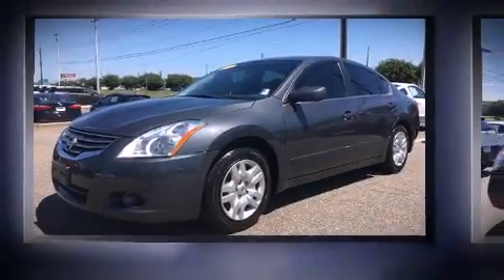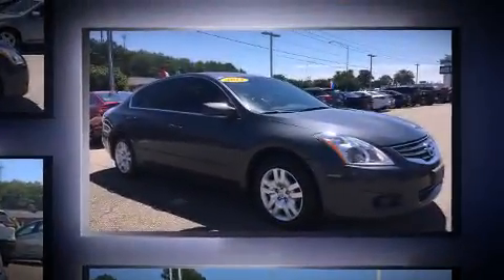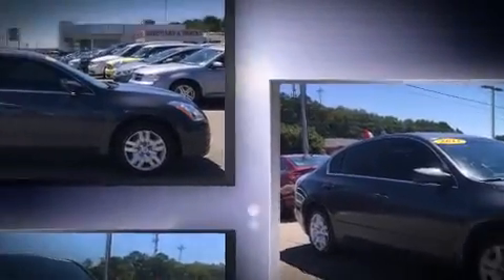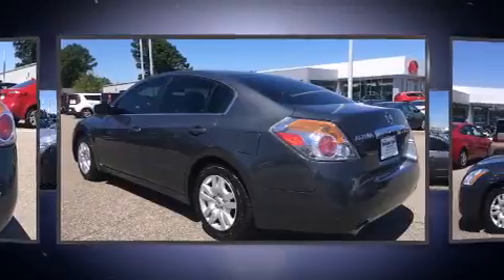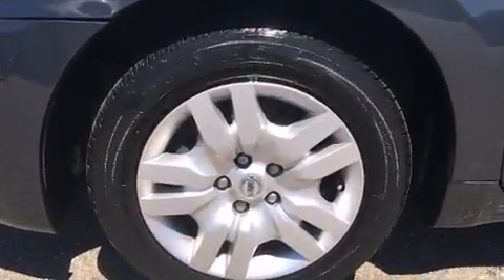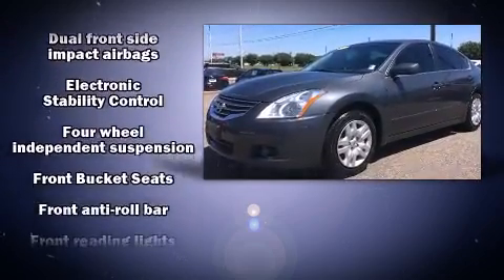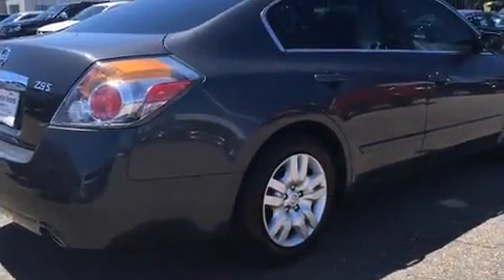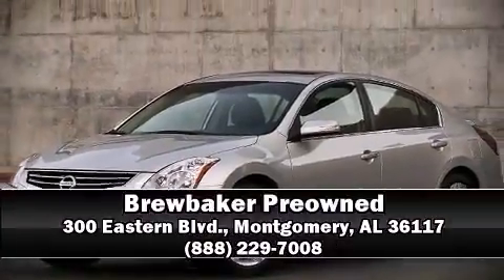2012 Nissan Altima 2.5 S (CVT) in Montgomery, AL 36117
Brewbaker Preowned
300 Eastern Blvd.

Come test drive this 2012 Nissan Altima. This 4 door, 5 passenger sedan has just over 80,000 miles. Smooth gearshifts are achieved thanks to the 2.5 liter 4 cylinder engine, providing a spirited, yet composed ride and drive. Top features include remote keyless entry, delay-off headlights, front and rear reading lights, variably intermittent wipers, a trip computer, cruise control, an overhead console, and 1-touch window functionality. Nissan ensures the safety and security of its passengers with equipment such as: dual front impact airbags with occupant sensing airbag, front SIDE impact airbags, traction control, brake assist, anti-whiplash front head restraints, a security system, and 4 wheel disc brakes with ABS. Electronic stability control ensures solid grip atop the road surface, no matter how challenging the driving conditions. It also arrives with a Carfax history report, providing you peace of mind with detailed information. Our sales reps are extremely helpful & knowledgeable. We'd be happy to answer any questions that you may have. Stop by our dealership or give us a call for more information.